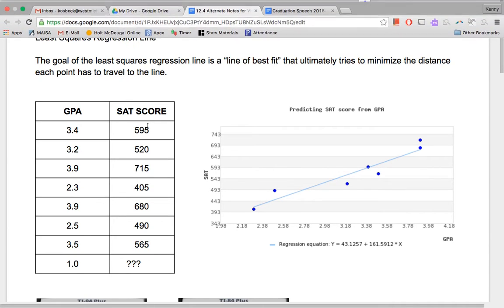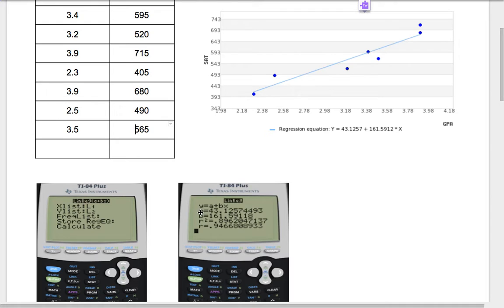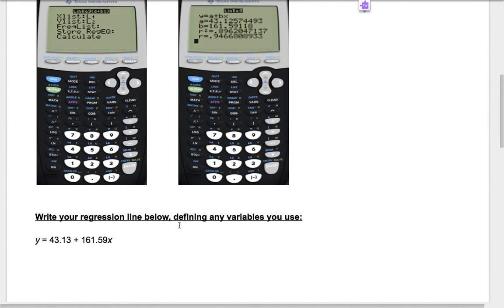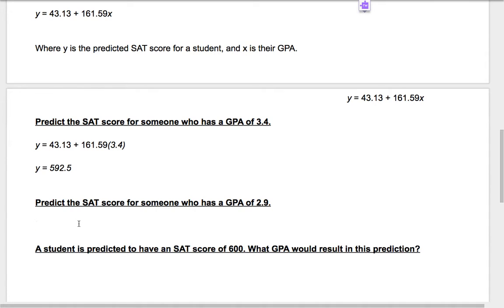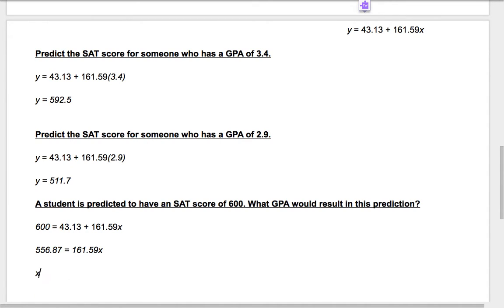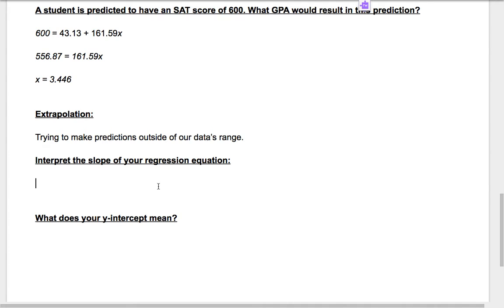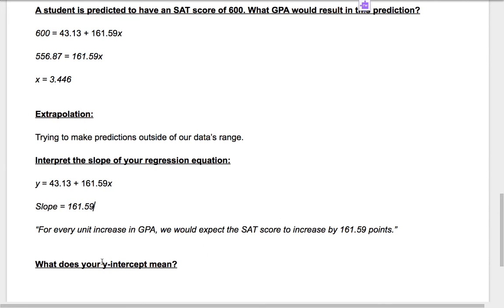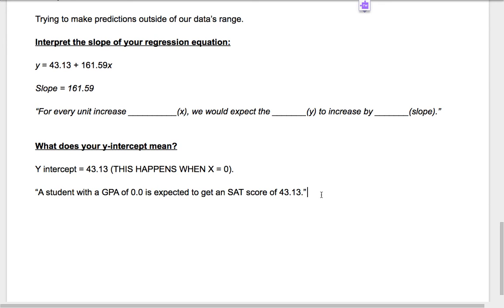12 4 Notes Video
The equation for a line for a scatterplot.